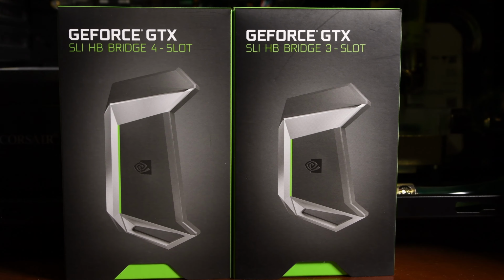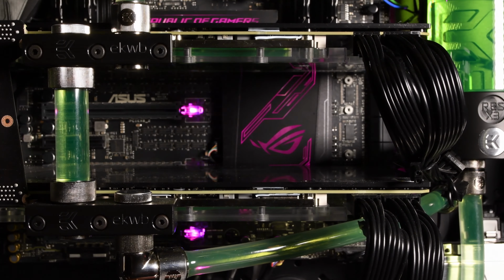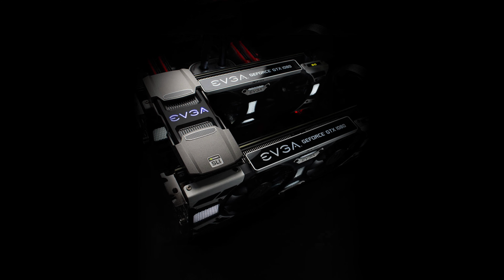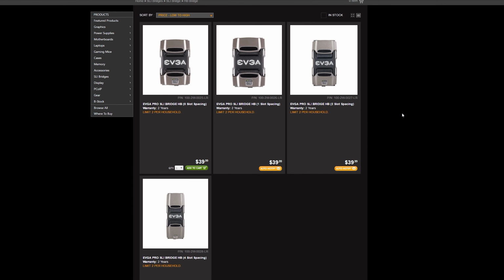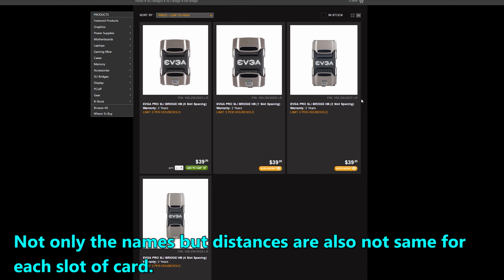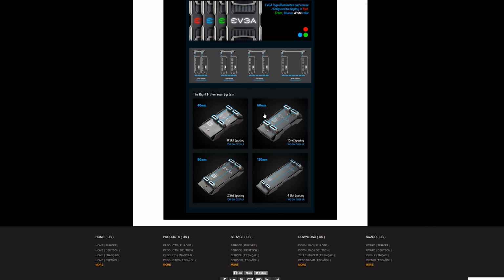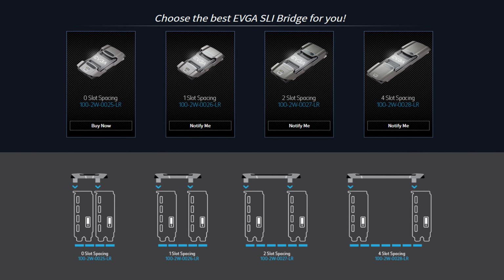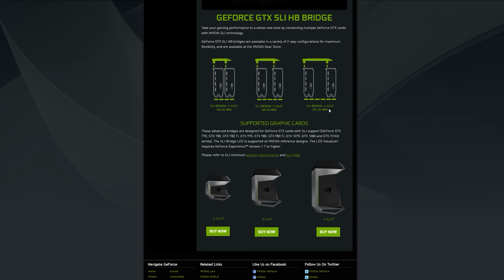Finding the Right HB SLI Bridge for Your GPU Setup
This video will help you decide which HB SLI Bridge is the right one for your GPU setup and whether it is compatible with Water Blocks or not.